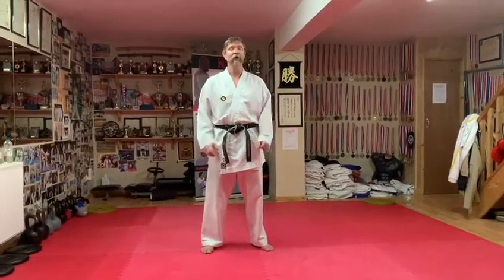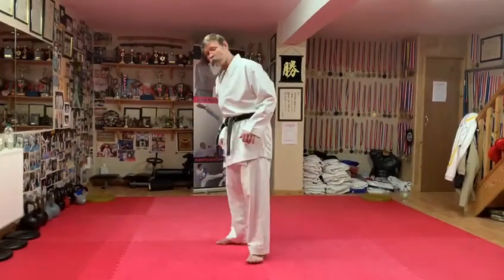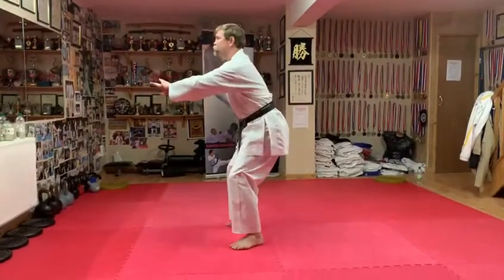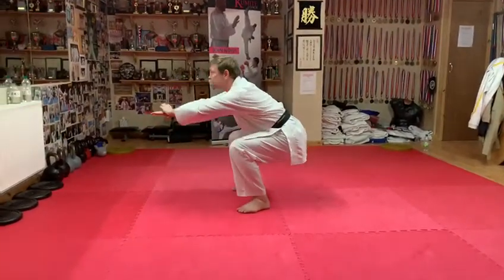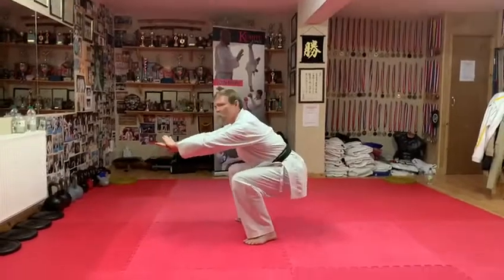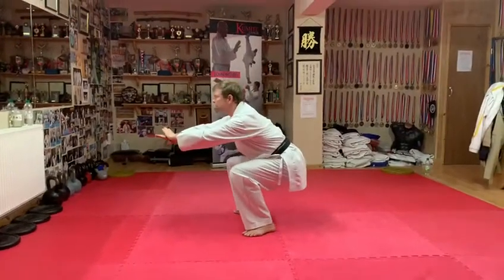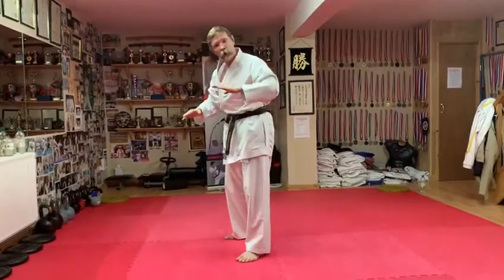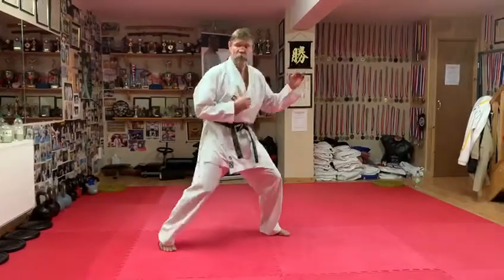Leg endurance and explosive power for great karate stances and kumite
Explosive leg power, develop your endurance, stances and movement for Karate Kumite and take your game to the next level.

Kumite Coach is a unique coaching platform for fighters and coaches of Karate. Discover a new way to supplement your training knowledge and take yourself or your fighters to the next level. Visit kumitecoach.com to learn more and access our free zoom training series.